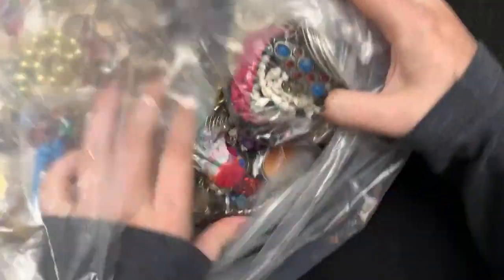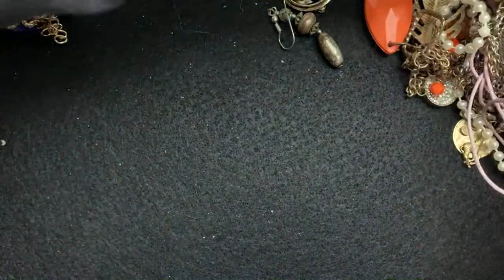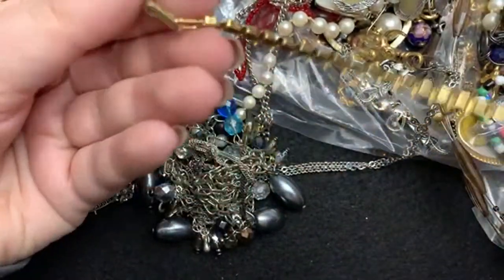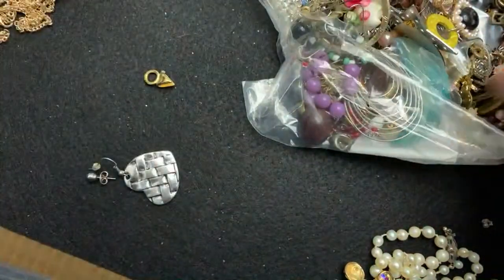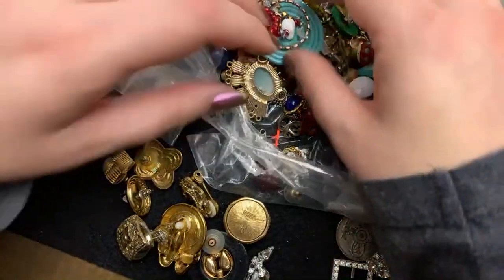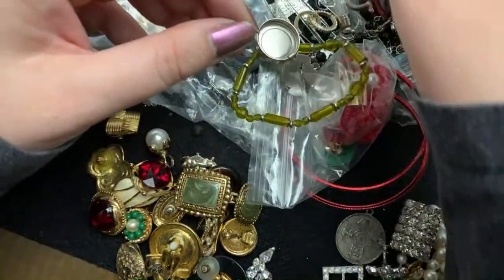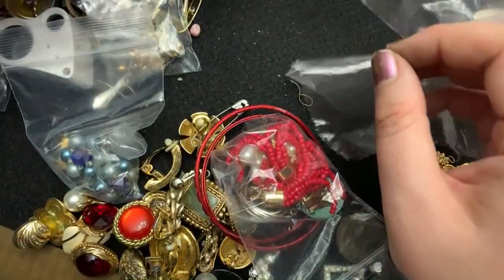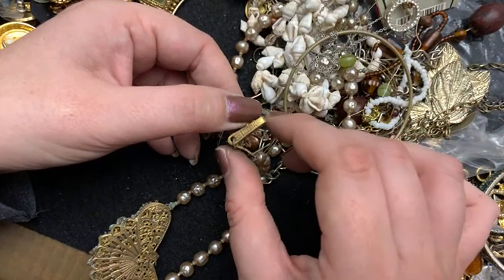Jewelry Jar Unbagging!